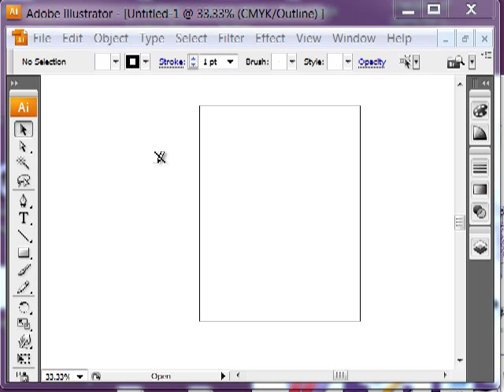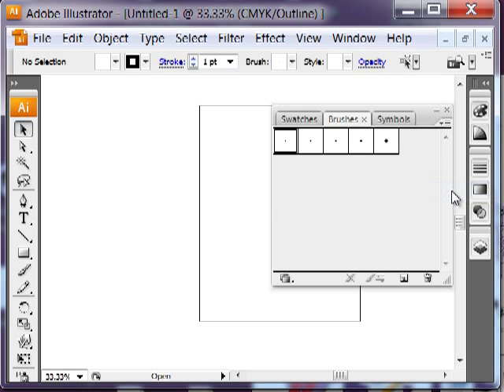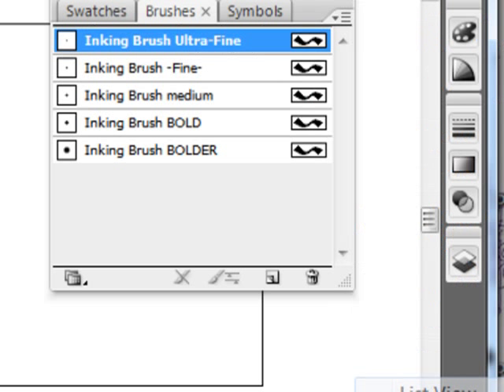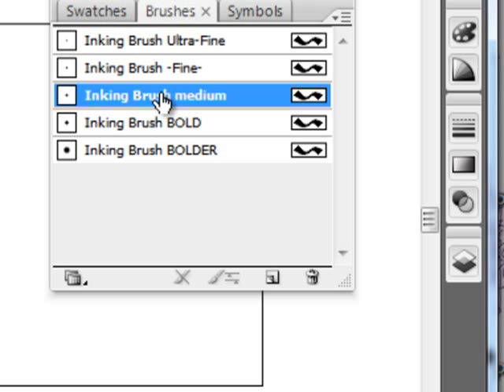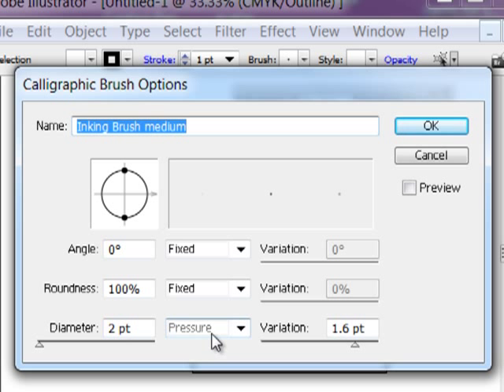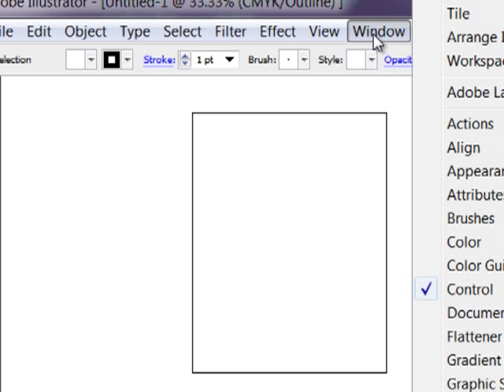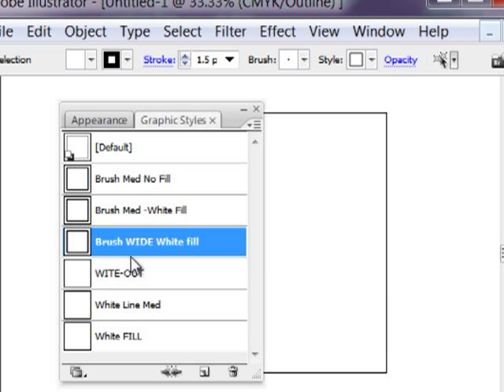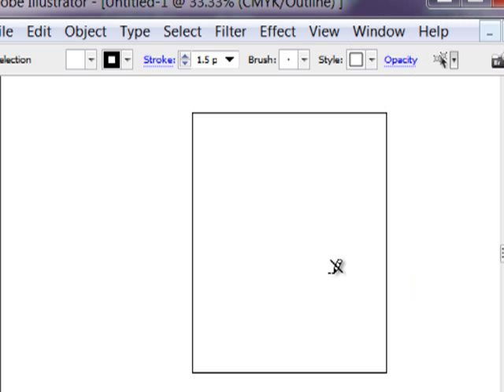Illustrator Template - Finding the Brushes and Graphic Styles